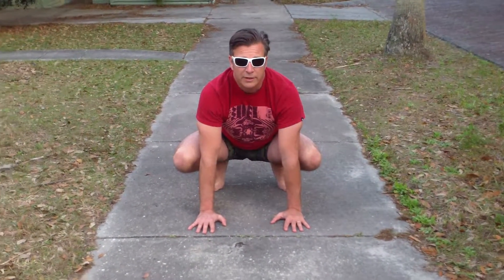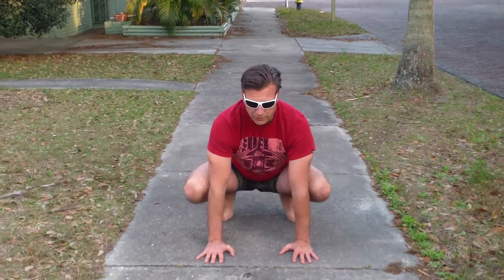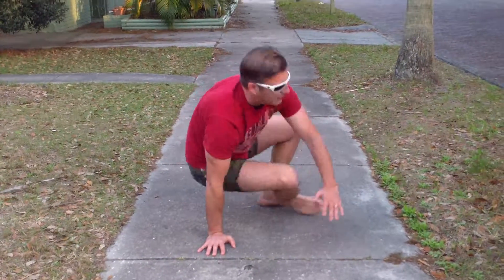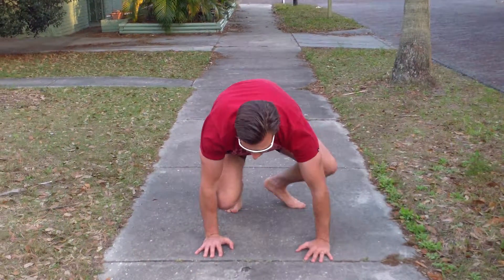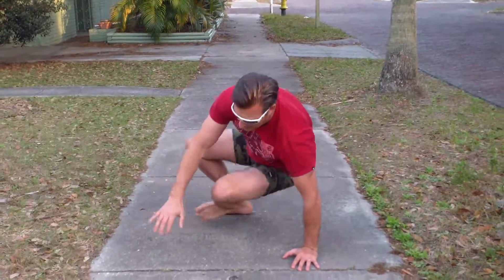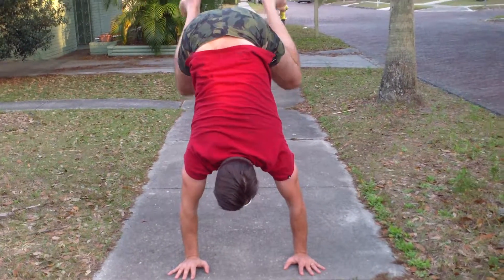Mothership Todd is Getting his Flow on! Frog Monkey Crab Donkey Thumbs Up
Flow in your face with frog monkey donkey crab and thumbs up.